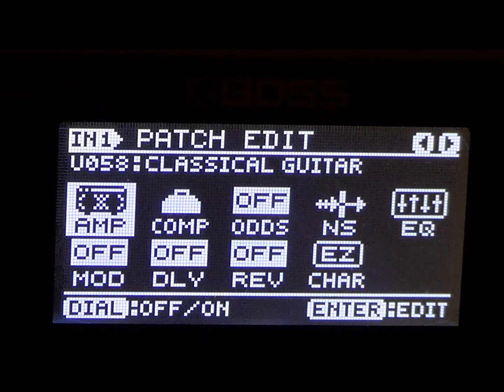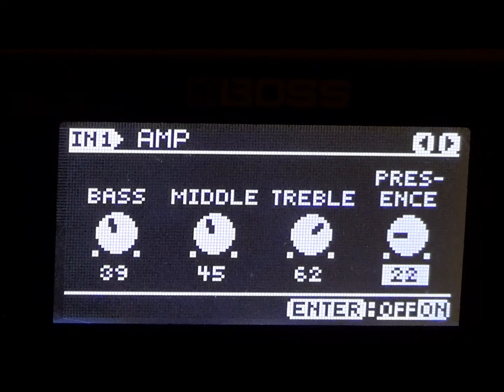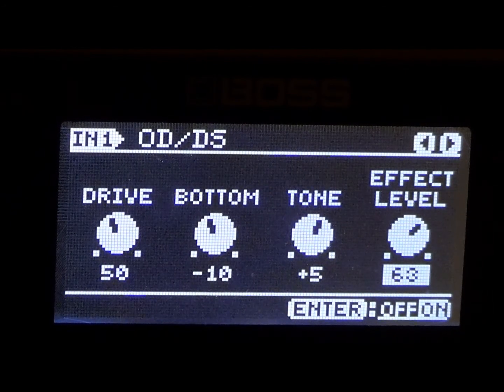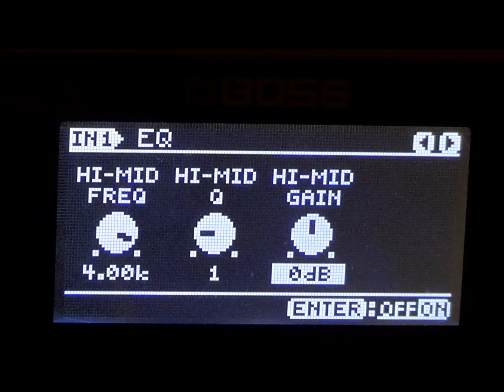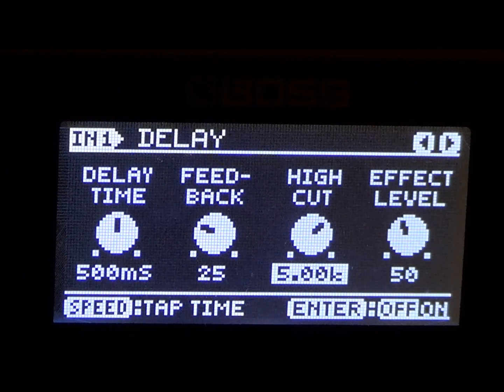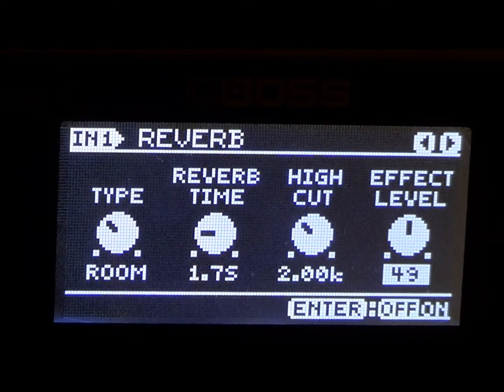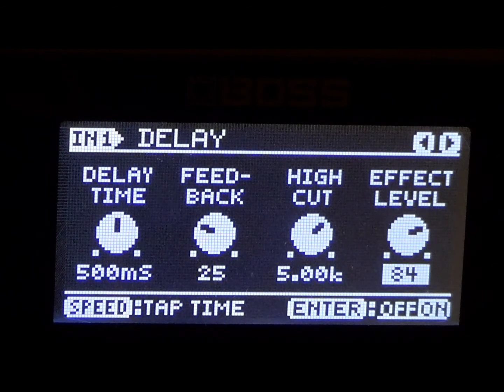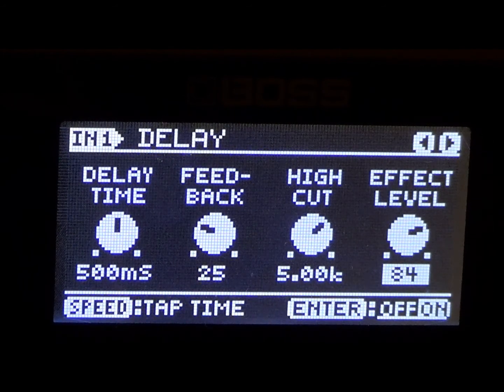Boss eBand JS-10 ⚡ George Lynch Guitar Tone ⚡ 80's Glam Metal